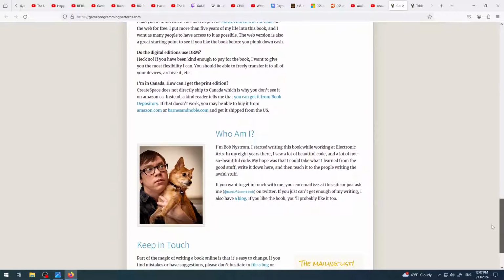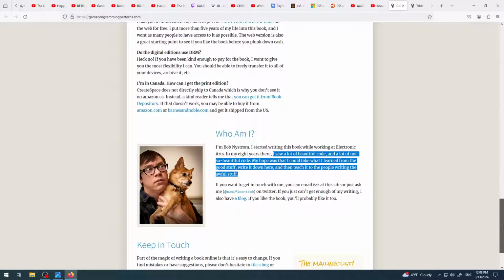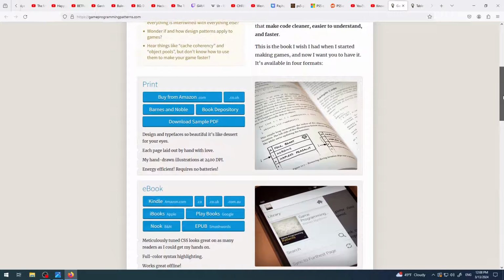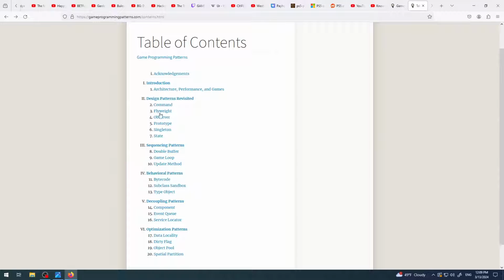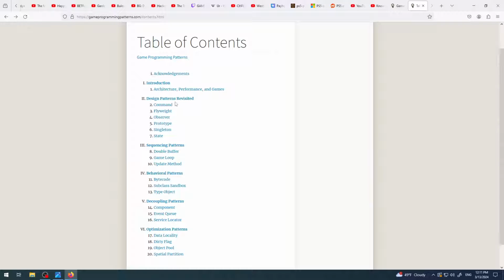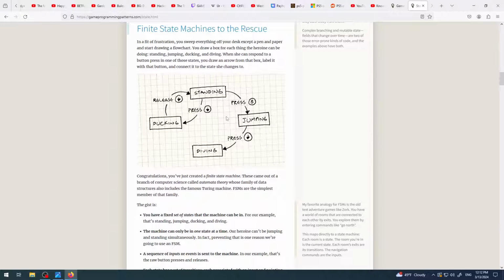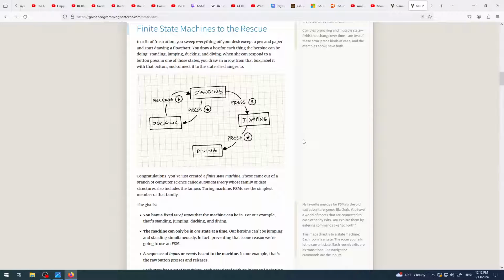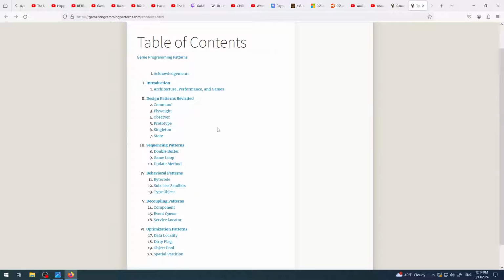Game Programming Patterns Book for FREE !!!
Game Programming Patterns book by Robert Nystrom, or to be more precise it's web version is FREE at:

Click on the Web - Read Now button and read the complete book for free online.